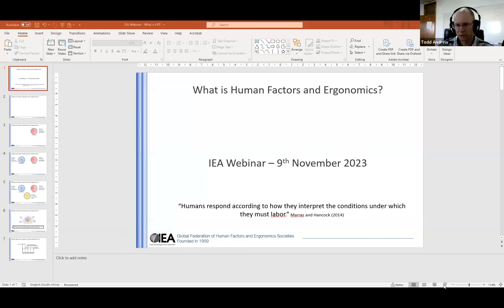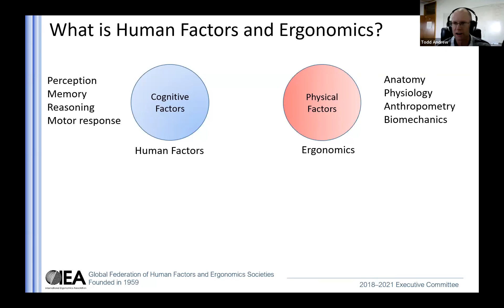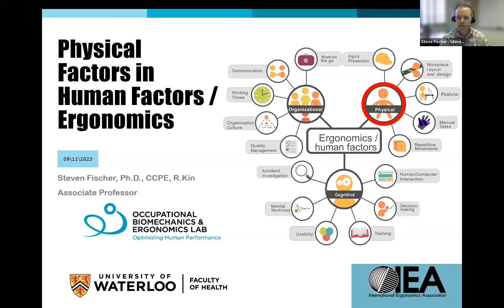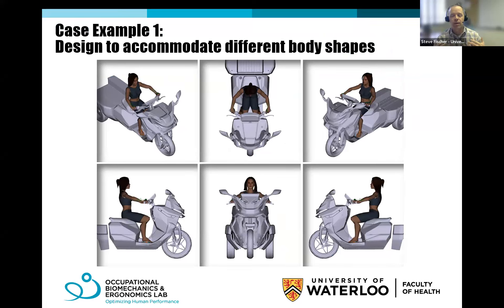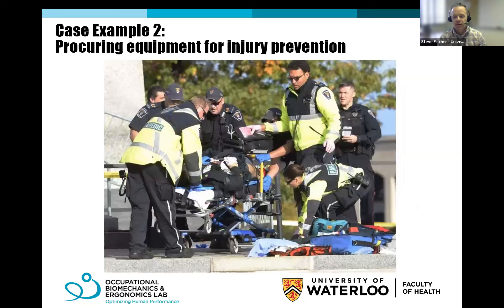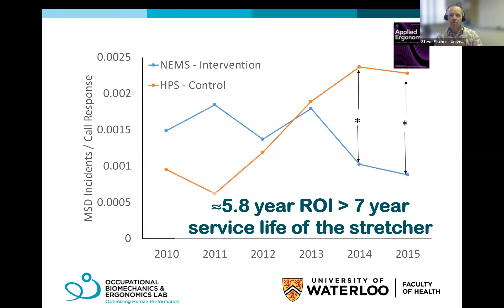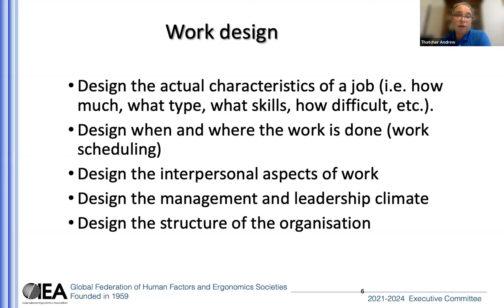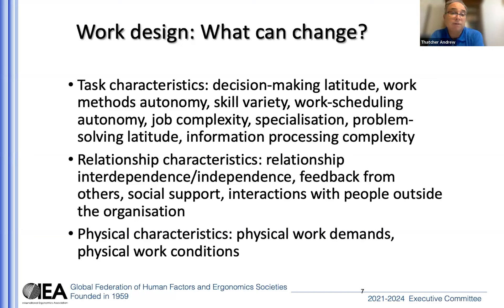IEA Webinar #31: What is HFE?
This webinar serves as an introduction to the science and practice of human factors/ergonomics. It explains the multidisciplinary nature of the science that aims to optimise the design of the interface between the worker and the workplace and tools within an organisational context. The development of the main streams of practice, physical, cognitive and organisational ergonomics is explained and examples of HFE work in each of these streams is described.